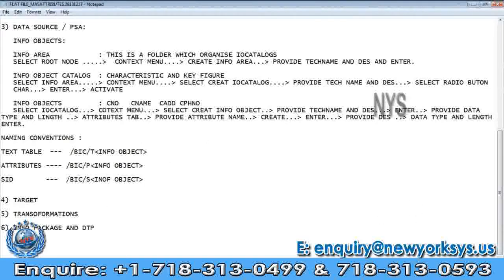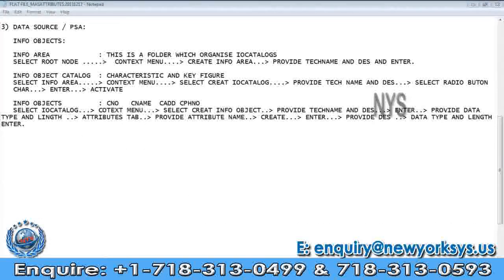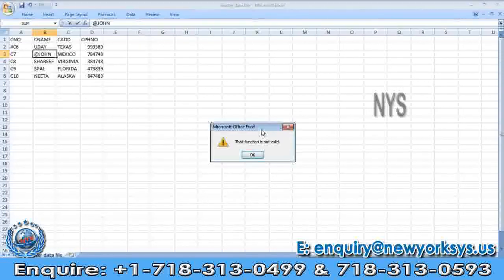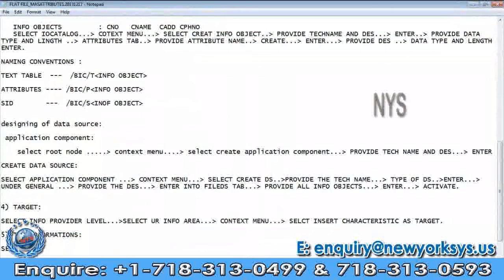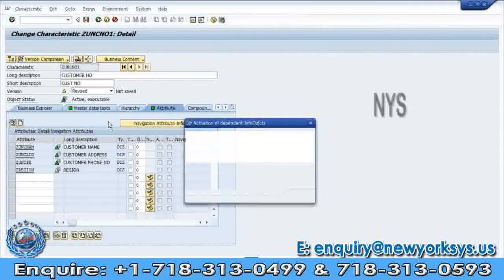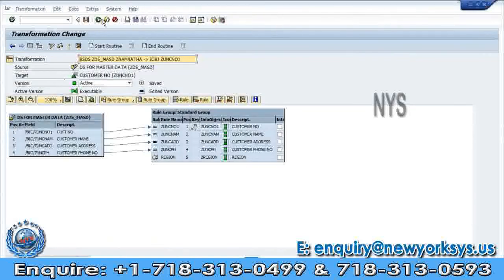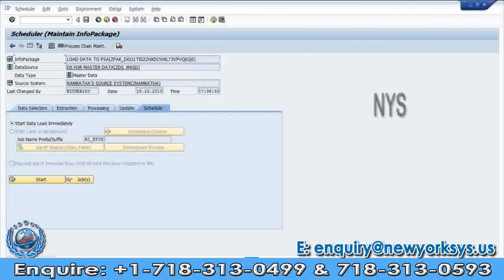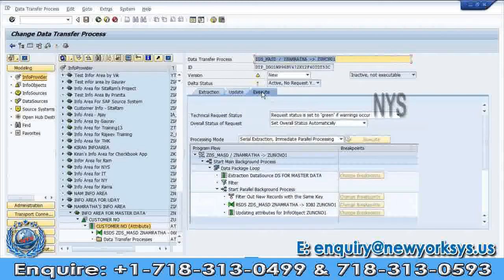SAP BW/BI 7.3 Training Tutorial (Designing Data Source) - Part-1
- is one of the leading top Training and Consulting Company in US. Sessions delivered by Experienced and Certified Trainers. We provide SAP BPC Online Training - Fast Track and Regular with placement assistance.

SAP BW/BI:

SAP Business Intelligence (BI) is actually called SAP BW (Business Warehouse) and is a complete Data Warehousing solution: data warehouse including ETL, including user access rights, including modeling (slowly changing dimensions), currency conversion, including pre-fabricated content, etc.

SAP BW is an Enterprise Data Warehouse system. The SAP Business Information Warehouse (SAP BW) not only provides the data warehousing functionality but also has a suite of business intelligence tools and therefore ,in effect, is a business intelligence platform. It provides the tools to perform the ETL (Extraction, Transformation, and Loading) of data from both R3 and other source systems, master data management, and data archiving.

Extraction, Transformation and Loading:

Depending on the source systems and the type of data basis, the process of loading data into the SAP BW is technically supported in different ways. In the conception phase, the system firstly needs to detect the different data sources in order to be able to transform the data with the suitable tool afterwards.

NetWeaver is not an ETL tool, SAP NetWeaver is an application server.

SAP BW has its own ETL engine; "BO DI" is actually called SAP Data Services, part of SAP EIM (Enterprise Information management) and is an ETL tool, which can also feed into non-SAP targets.

BEx = Business EXplorer, and has nothing to do with BusinessObjects.

LABELS:
sap bw/bii online training tutorial sessions, sap bw sessions, sap bw training videos, sap bw tutorial for beginners, sap bw 7.3 training tutorial, sap bw training, sap bw architecture, sap bi etl concepts.